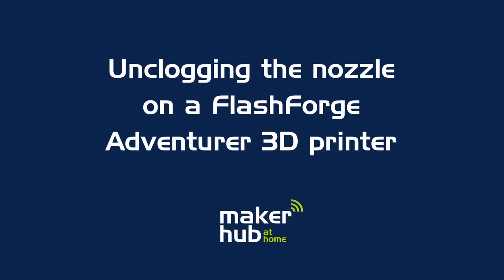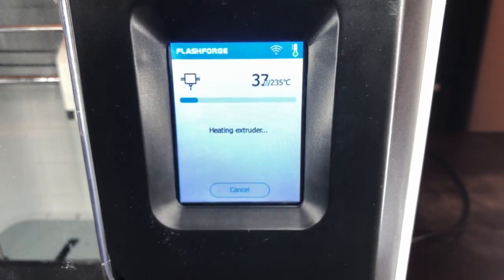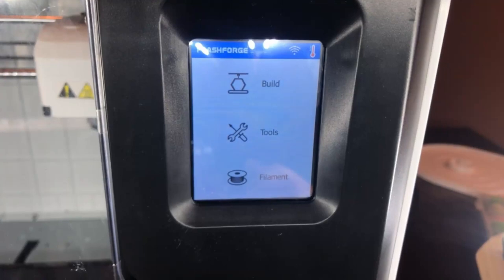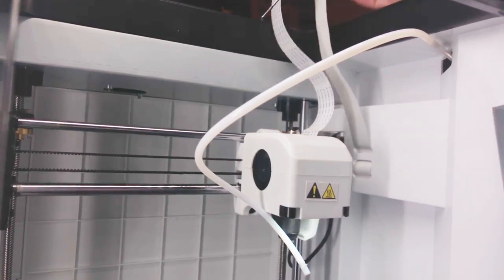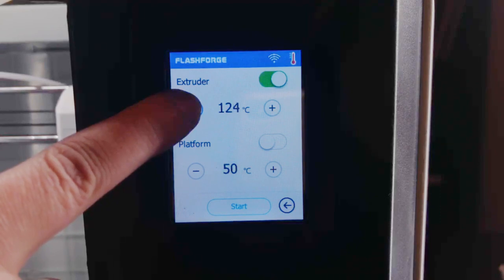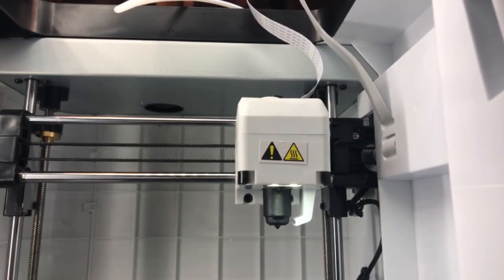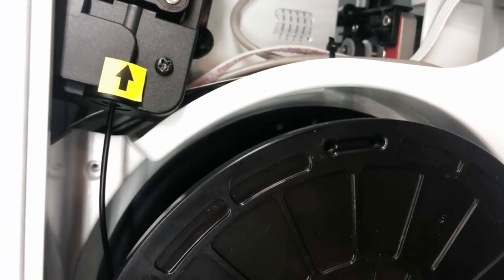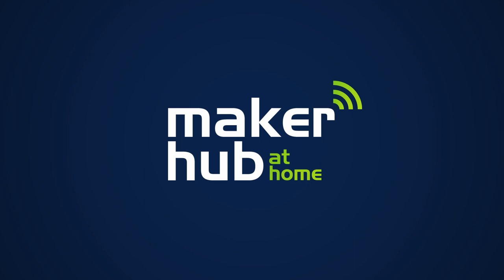How to Unclog a FlashForge Adventurer 3D Printer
Learn how to unclog the nozzle of your Flashforge Adventurer. You won't have to do this often, but if you own a printer you're going to have to do it eventually. It's simple once you know how and although we focus on the Adventurer the same basic steps apply to many bowden drive 3D printers.